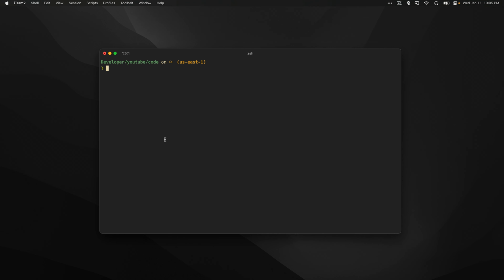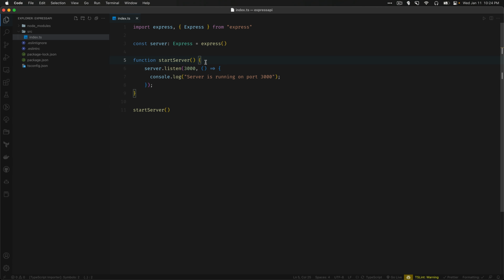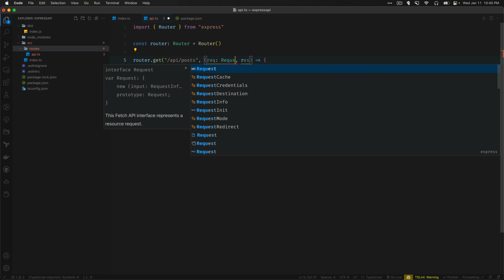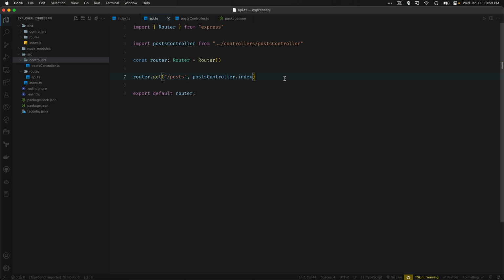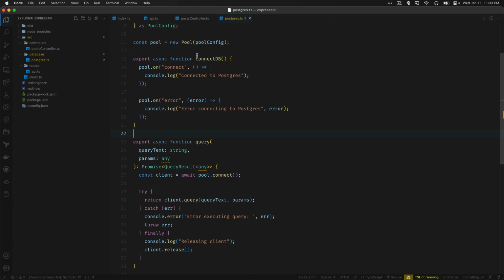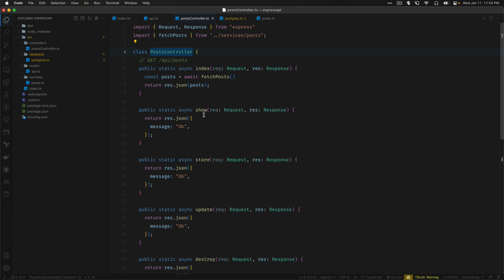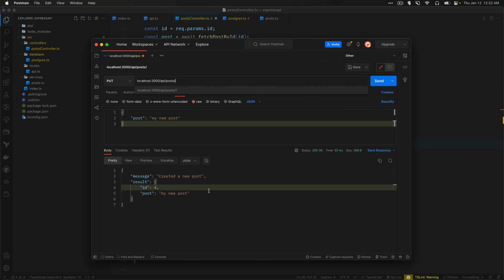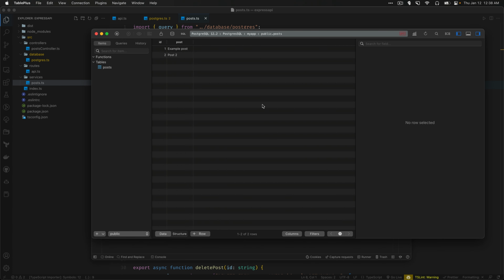Modern API development using Express and Typescript - Part 1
Learn how to build modern APIs using ExpressJS, Typescript, and PostgreSQL. (Controllers, Services, middleware, and many more.)